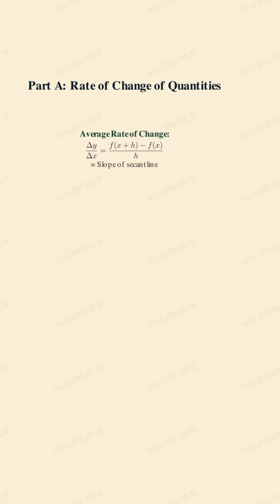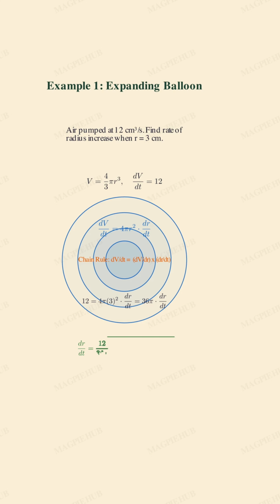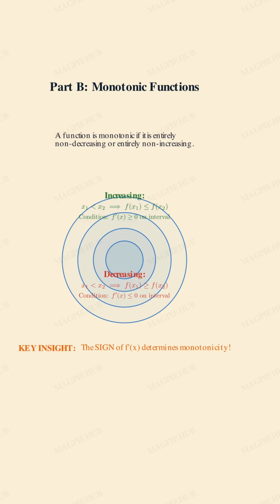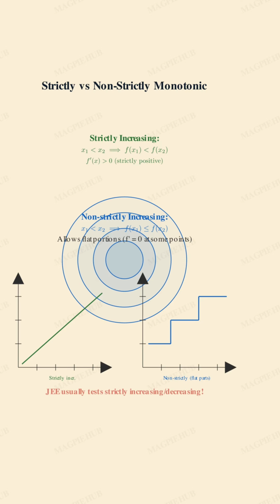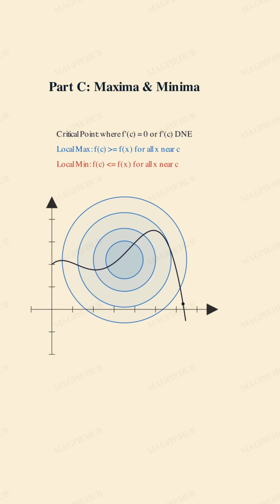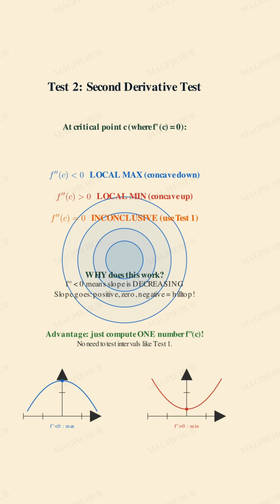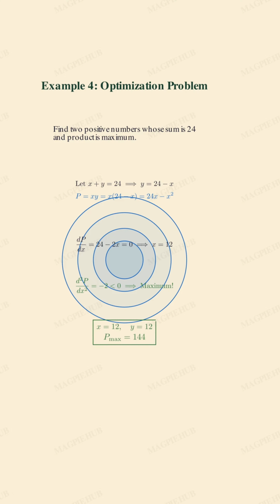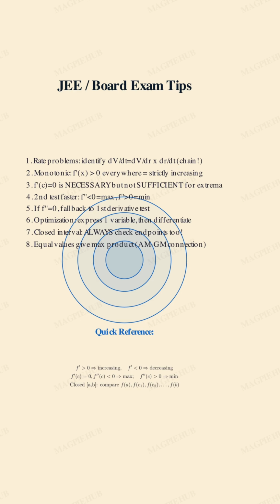Rate of Change Monotonic Functions Maxima Minima Visual | Derivatives | JEE Main Class 11 12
Rate of Change of Quantities, Monotonic Increasing & Decreasing Functions, Maxima and Minima of One Variable - Complete Visual Guide!
From JEE Main Syllabus Unit 7: Limit, Continuity and Differentiability.
PART A - Rate of Change:
- Average vs Instantaneous rate (secant to tangent animation)
- Expanding circle: dA/dr = 2*pi*r with bar chart growth
- Example: Balloon volume rate (chain rule: dV/dt)
- Example: Sliding ladder (implicit differentiation with Pythagoras)
PART B - Monotonic Functions:
- Increasing (f' 0) vs Decreasing (f' 0) definitions
- Side-by-side animated graph comparison
- Strictly vs Non-strictly monotonic distinction
- Example: Find intervals of increase/decrease with number line sign test - f(x) = 2x^3 - 9x^2 + 12x - 5 fully solved
PART C - Maxima & Minima:
- Critical points, local max/min definitions with animated curve
- First Derivative Test: sign change method with hill/valley/inflection visuals - Second Derivative Test: f'' 0=max, f'' 0=min, with concavity explanation - Example: Cubic function maxima/minima using 2nd derivative test
- Example: Optimization (max product with fixed sum = 24)
- Absolute extrema on closed intervals (endpoint check critical!)
All explained with stunning motion graphics and visual animations!
JEE Main | Math | Calculus | Unit 7 | Applications of Derivatives